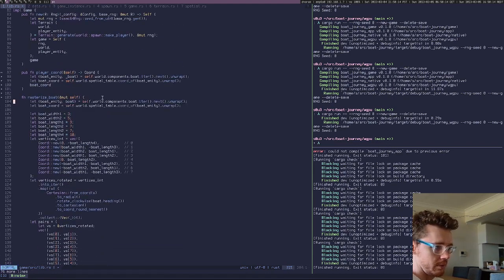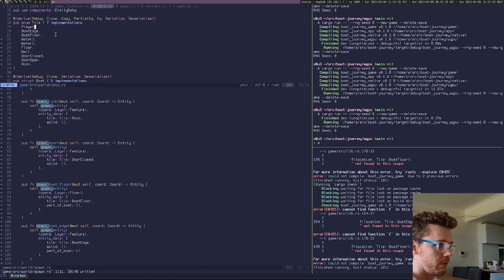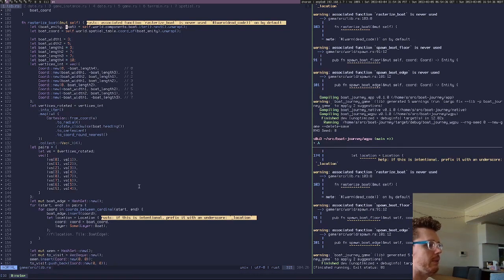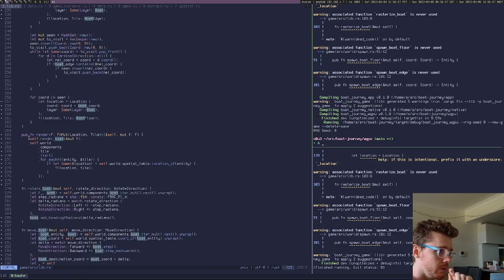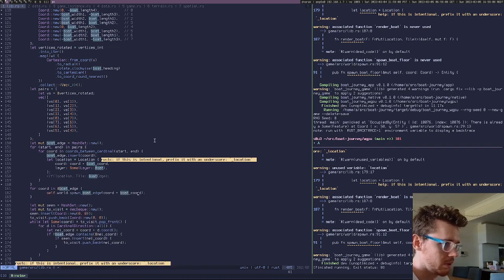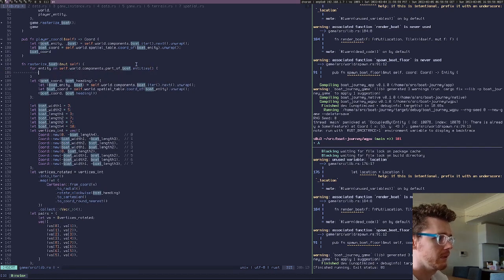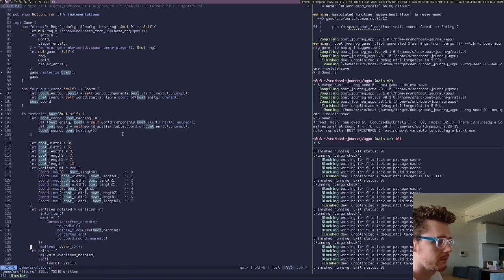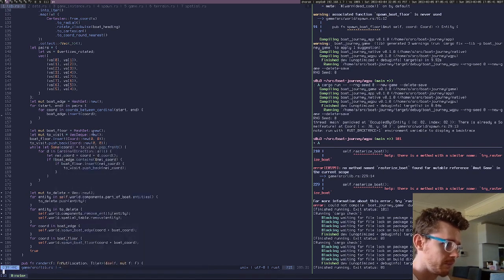7 Rules About CODING Meant To Be Broken